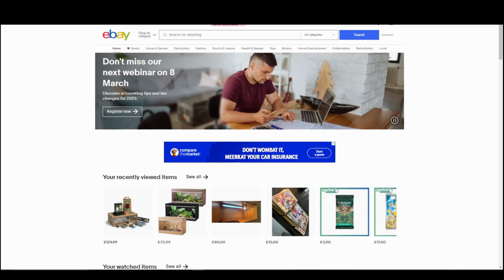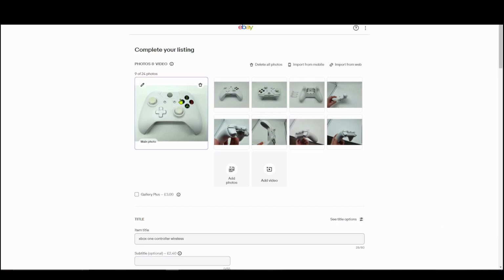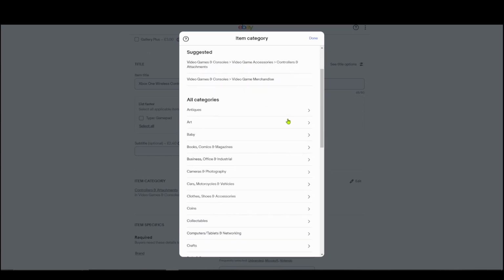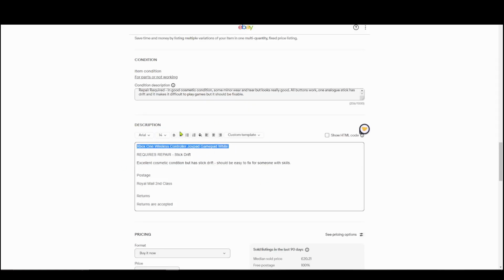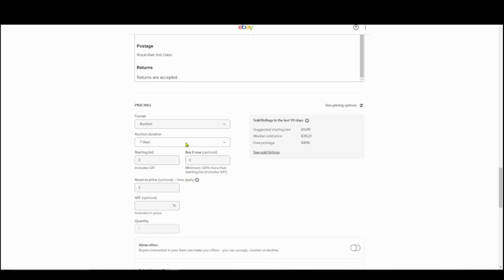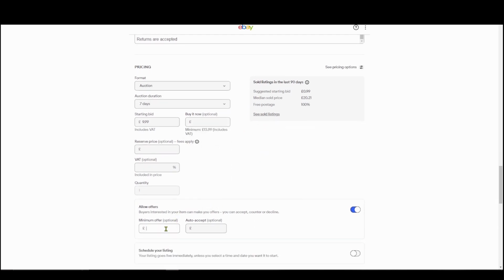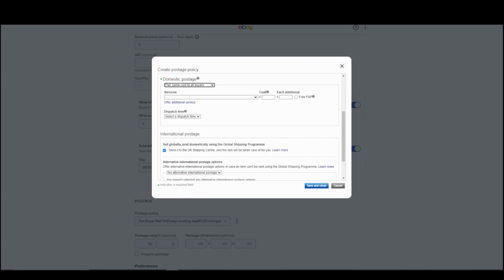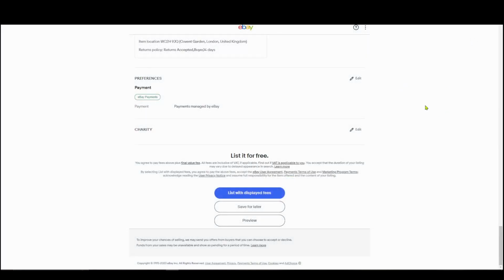How to Make an eBay Auction for Beginners - eBay Tutorial Part 4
Part 4 of my eBay tutorial series - How to Make an eBay Auction Listing from scratch. Perfect for anyone who is new to selling on eBay and wants a solid tutorial covering everything you need to know.

This is a beginner-friendly eBay auction tutorial which goes steadily through the process of creating a good eBay auction from start to finish, step-by-step.

Auction listings are a staple of eBay and arguably the thing which sets it apart from its competitors like Etsy and Amazon.

eBay auctions are extremely useful for making quick money but also for getting rid of things you would otherwise have to dispose of or recycle.

If you are  new to selling on eBay, check out my earlier tutorials in this series: